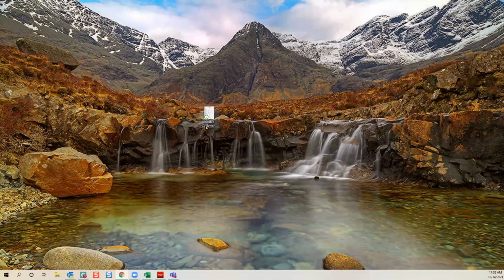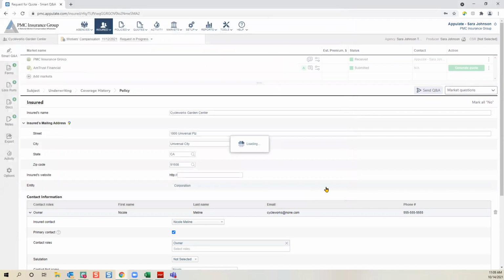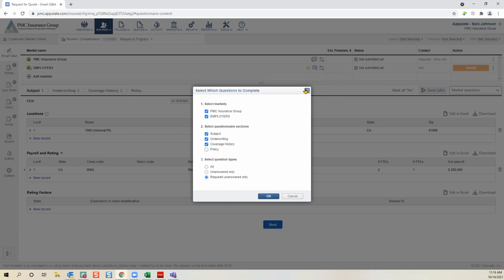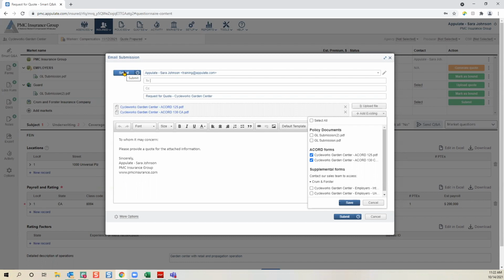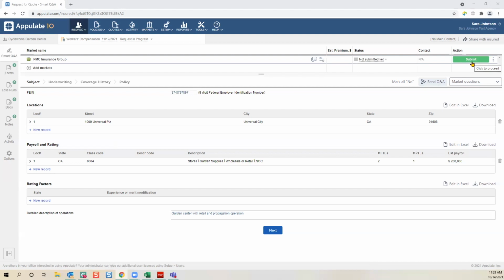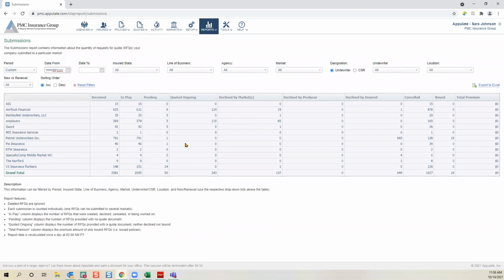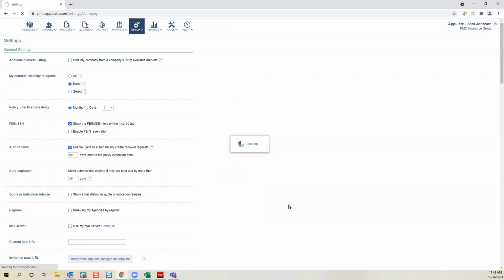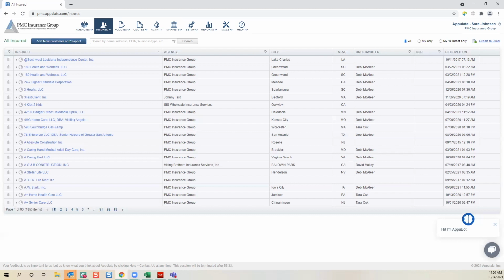PMC Training 10 14